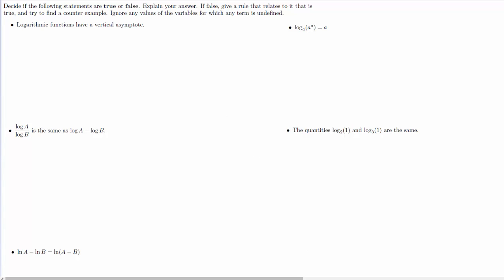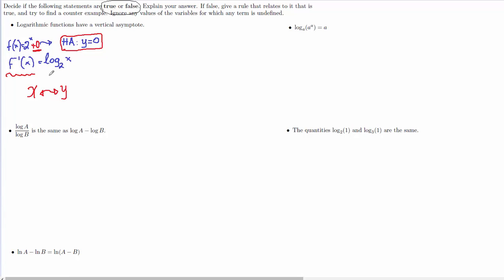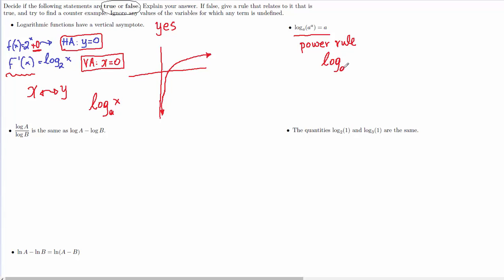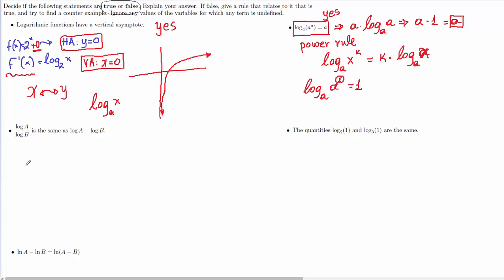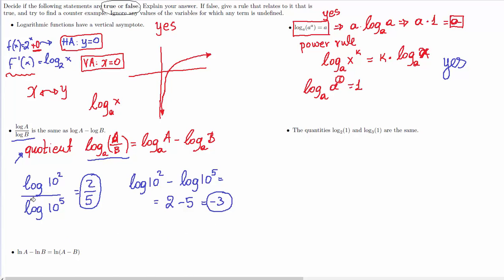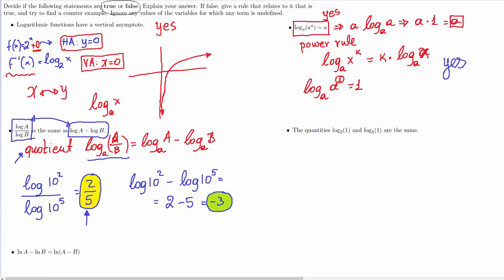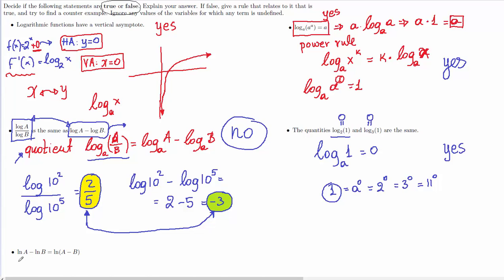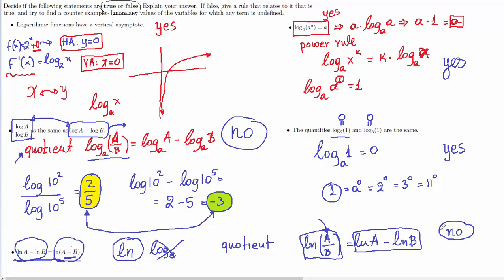Clarifying questions about logarithms